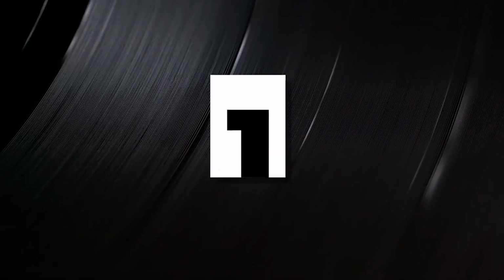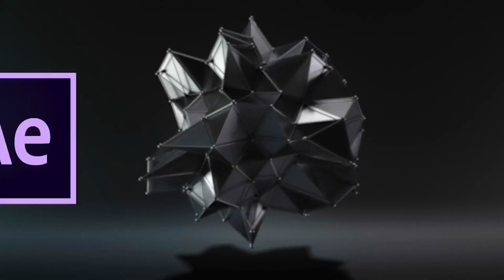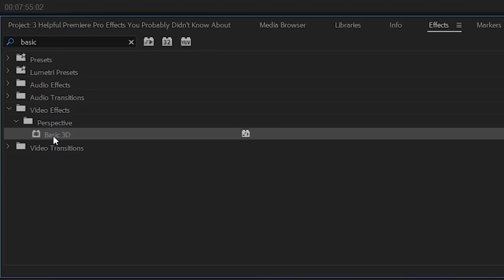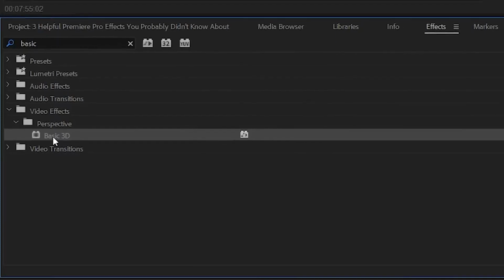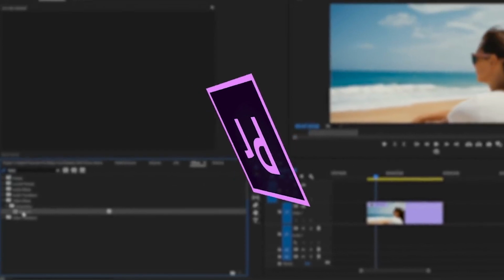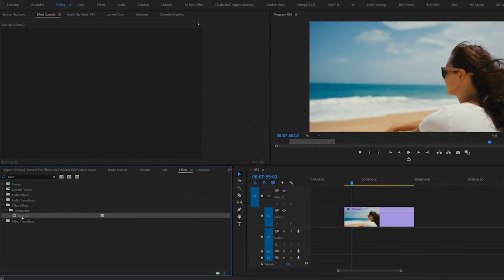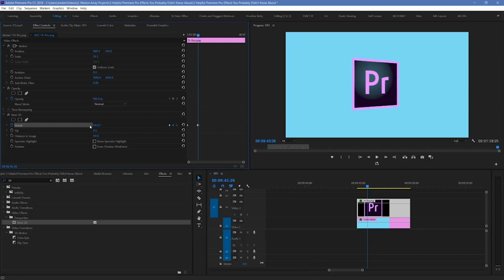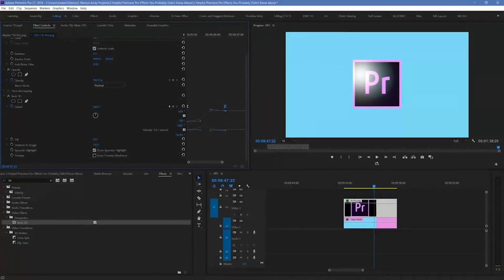Basic 3D effect